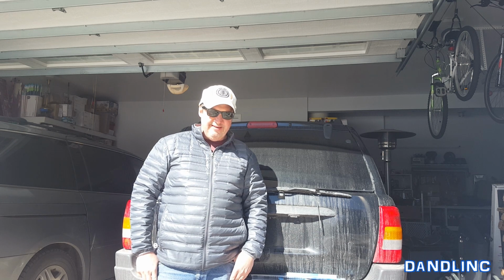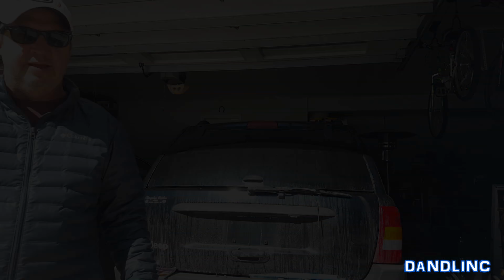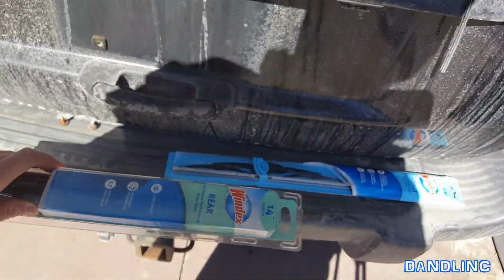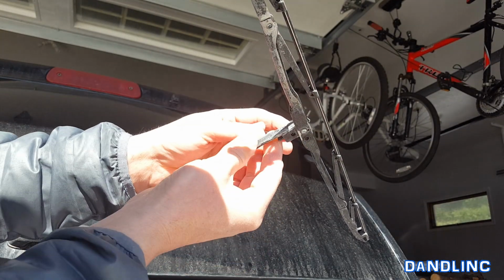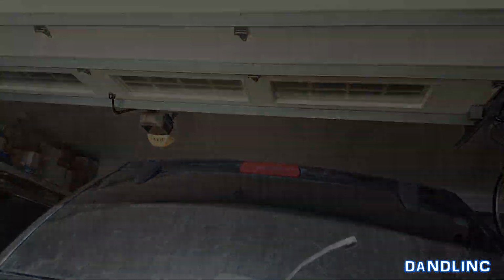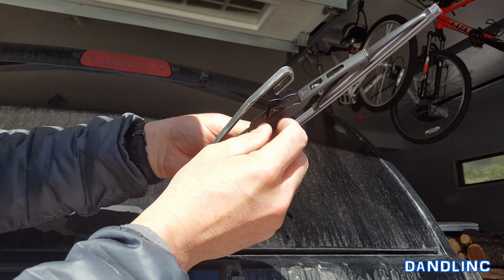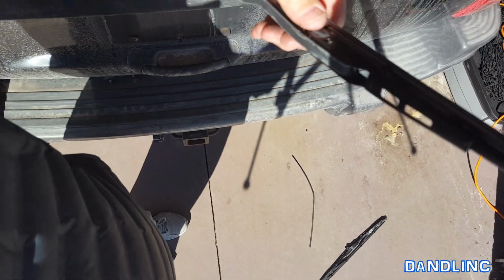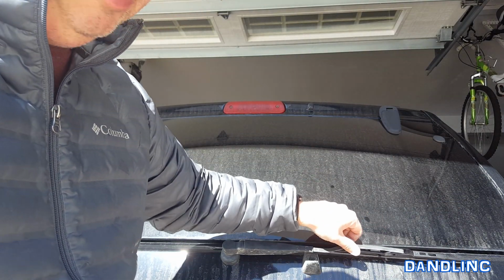DIY Rear Windshield Wiper Replacment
A step-by-step tutorial video showing you exactly how to replace the REAR Windshield wiper on a car.  In this case it's a 1999 Jeep Grand Cherokee but it's virtually the same process for 99% of cars and trucks out there.
A good resource